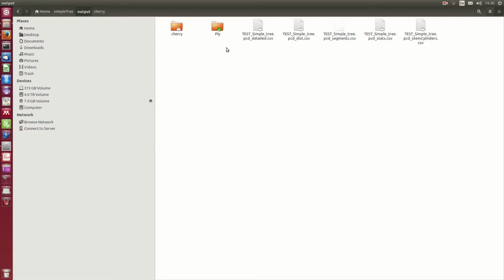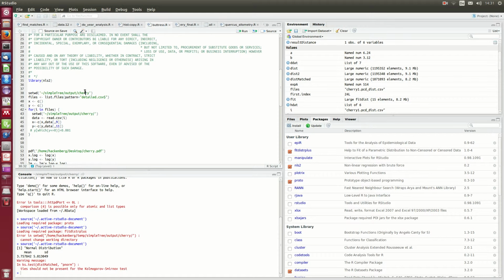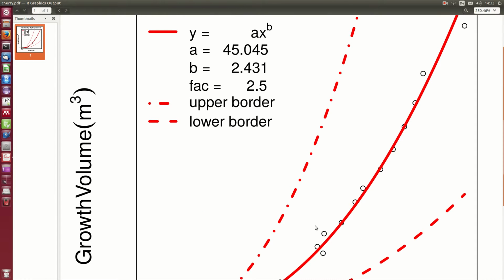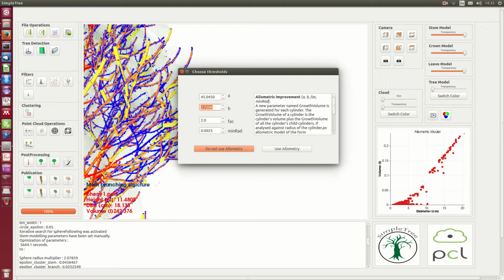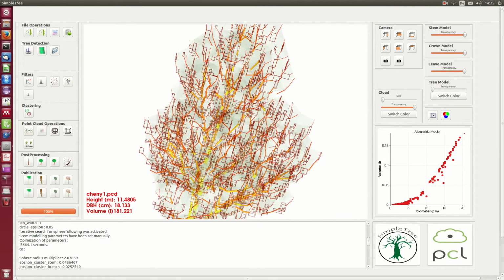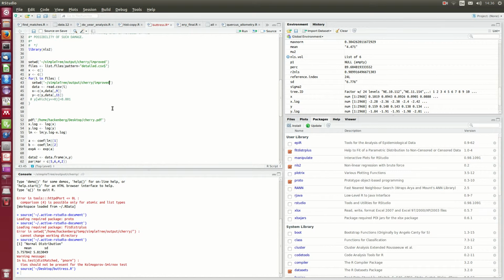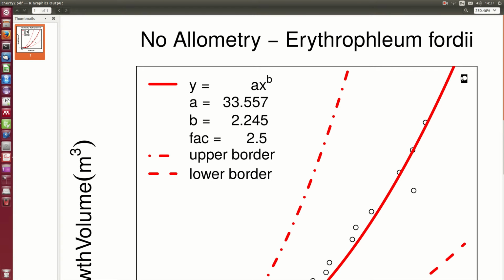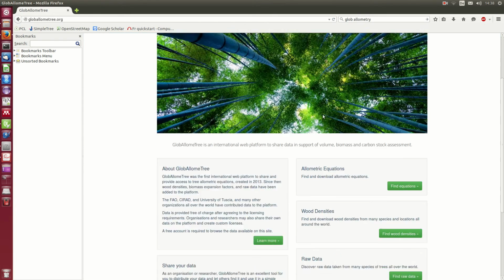Allometry correction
A video giving more insight in the allometry correction approach.